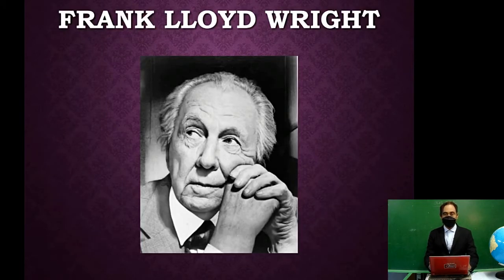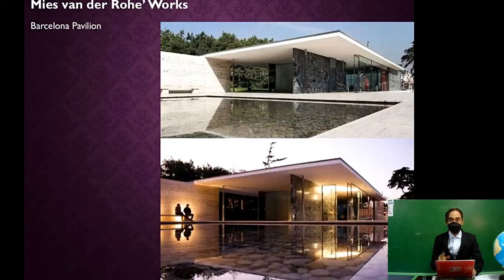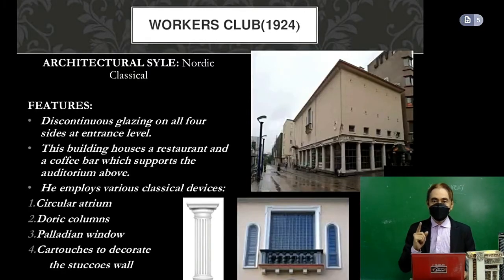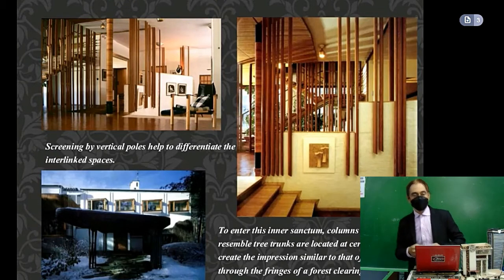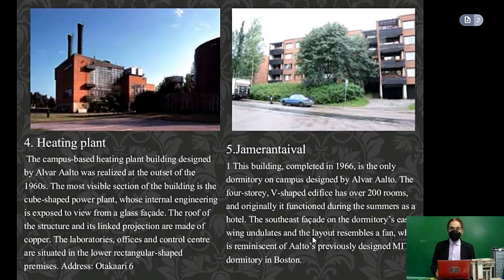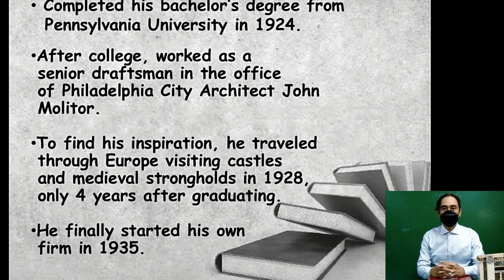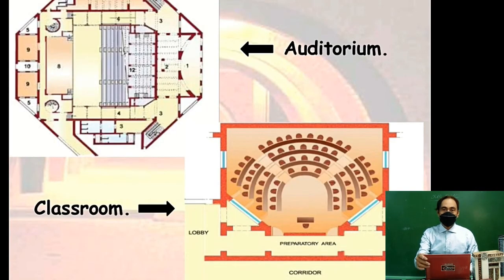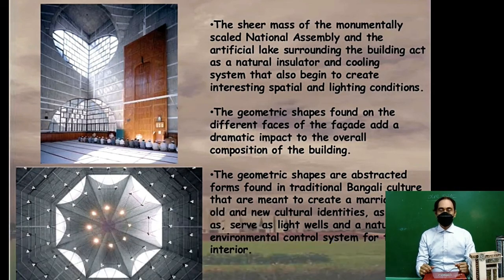6 MASTERS OF INTERNATIONAL STYLE